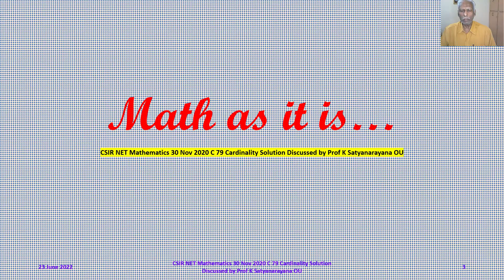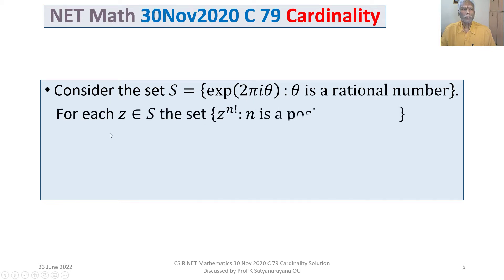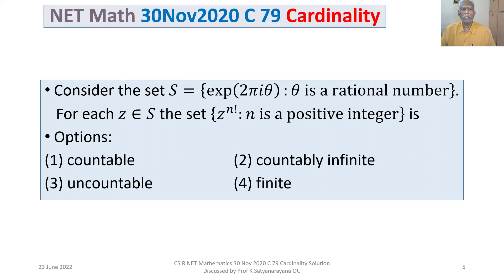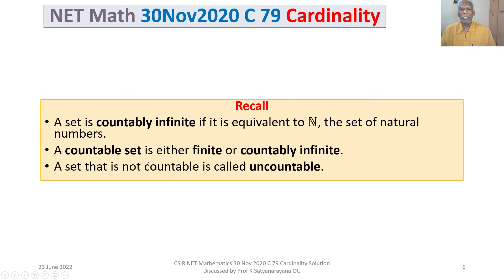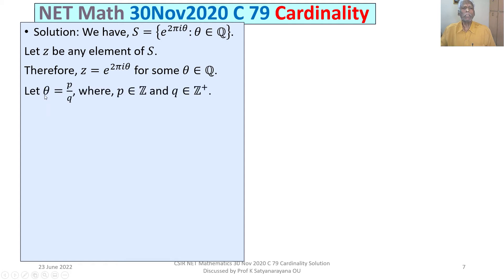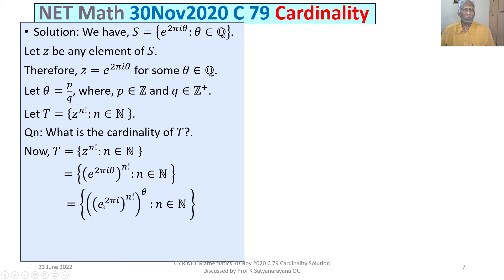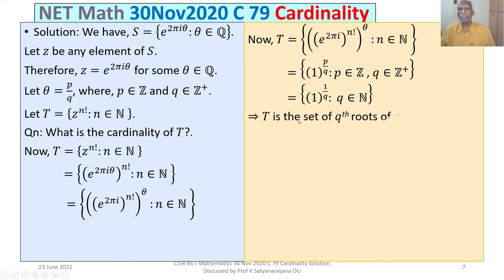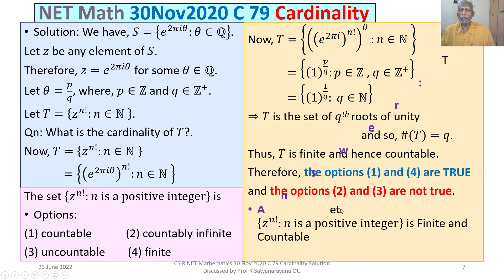CSIR NET Mathematics 30 Nov 2020 C 79 Cardinality Solution Discussed by Prof K Satyanarayana OU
The solution of a problem from the section Analysis, that appeared in CSIR NET held on 30112020, is discussed in detail. The problem is to find the cardinality of a given set.